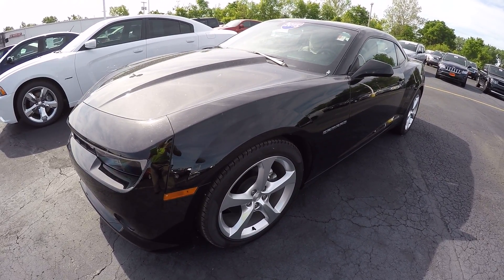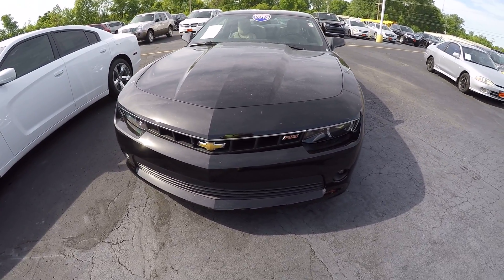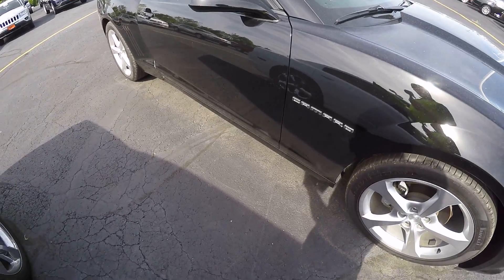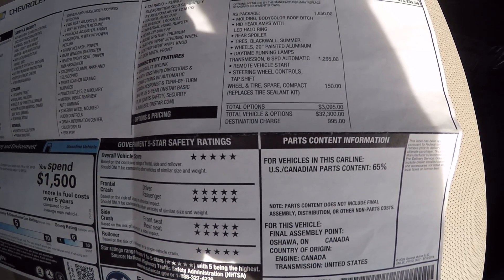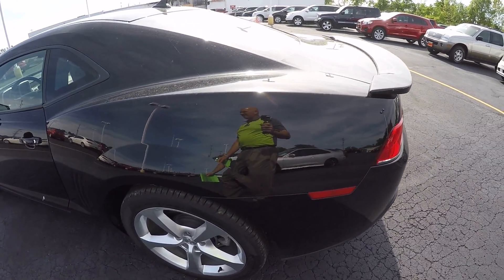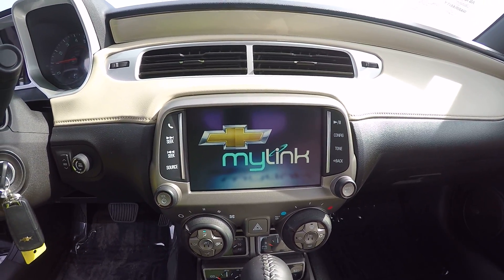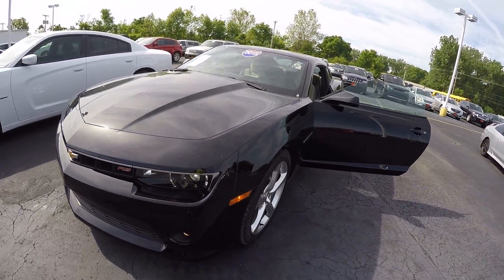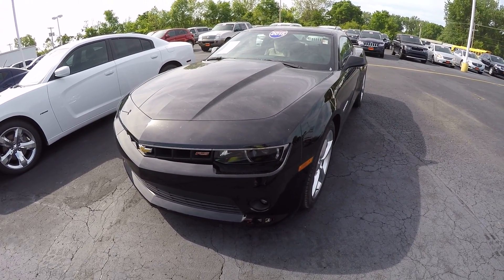2015 Chevrolet Camaro LT RS Coupe For Sale Dayton Troy Piqua Sidney Ohio | 27502A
1 Owner! 28+ MPG! RS Package! Remote Start – Power/Heated Leather Seats – Rear Backup Camera & Sensors – Head-Up Display – Touchscreen Radio Display – Premium Boston Acoustic Stereo System – Auxiliary Stereo Input – Bluetooth For Phone – 19 Alloy Wheels – Trunklid Spoiler – Fog Lamps – Leather-Wrapped Steering Wheel – Universal Garage Door Opener – Clean AutoCheck History Report to watch a detailed 2 minute video of this car to get a first hand look before you arrive at our dealership. This is simply one of the many ways Paul Sherry goes beyond just giving you the best price in the Miami Valley!